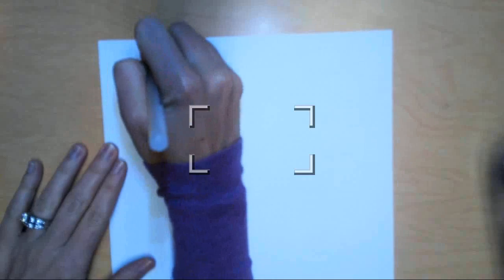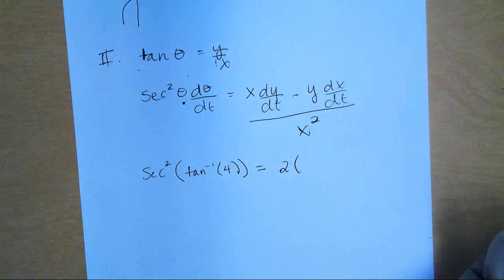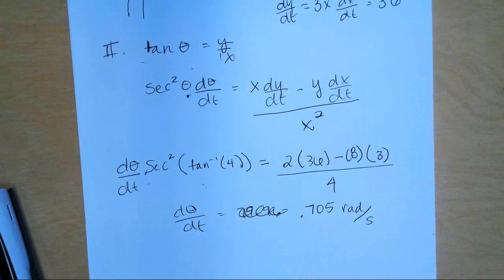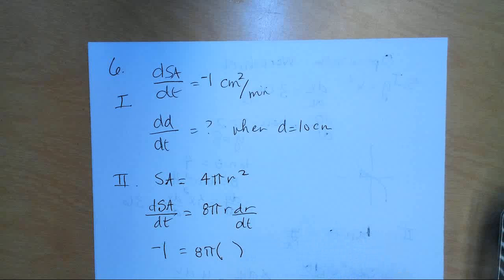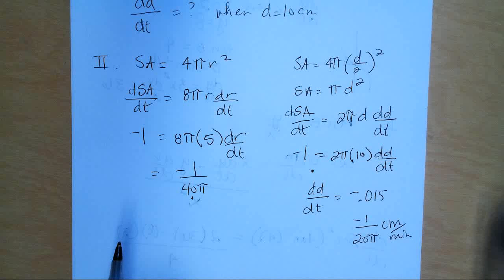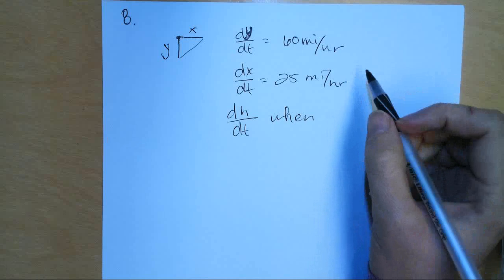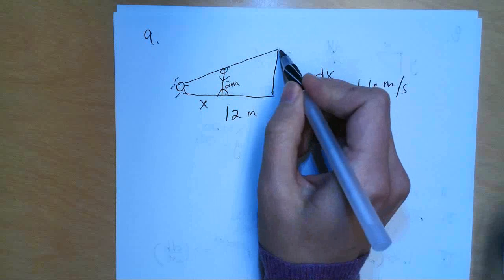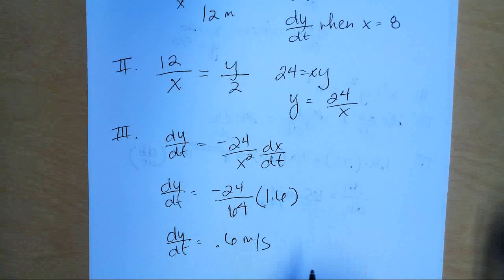Optimization Worksheet 5-9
Optimization Worksheet 5-9 [HoverCam Flex]